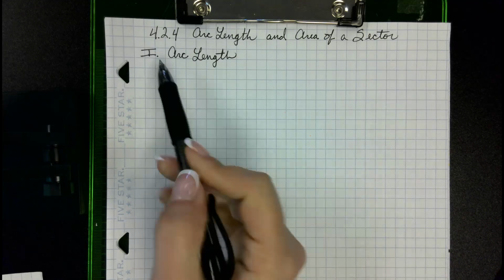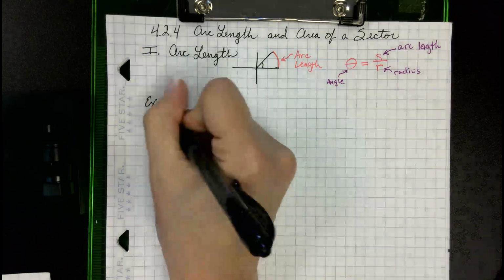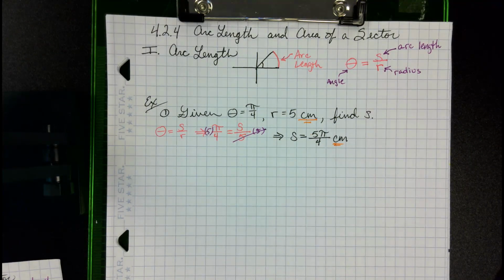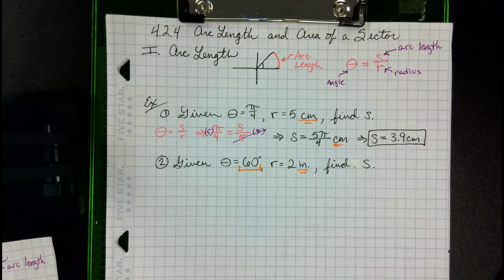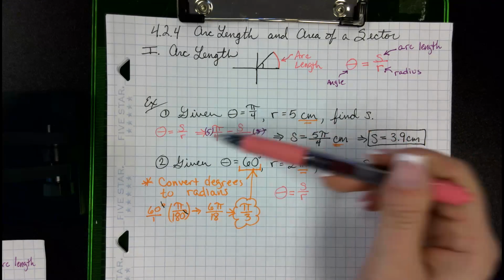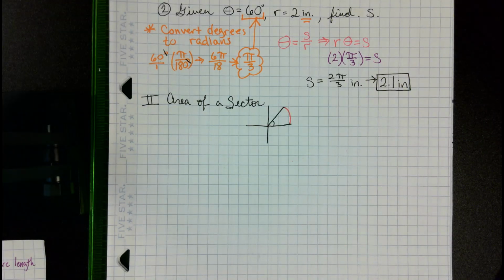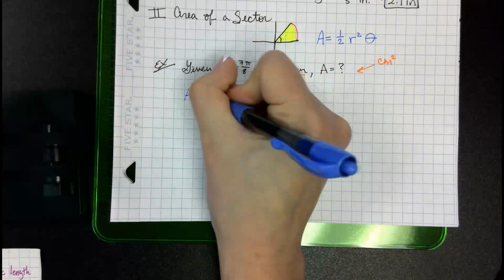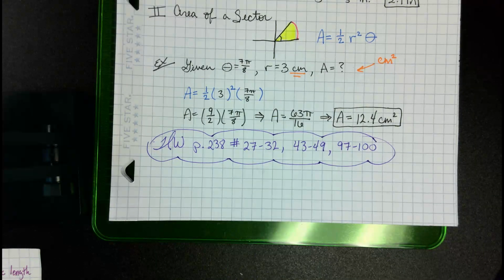4.2.4 Arc Length and Area of Sector